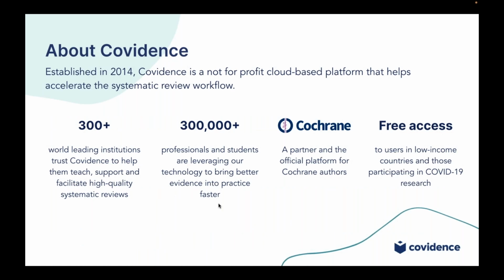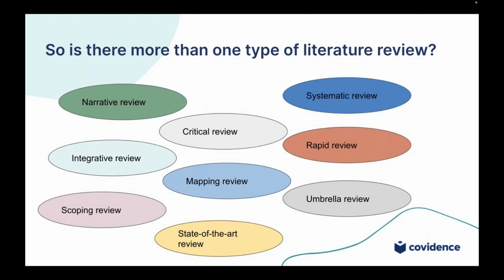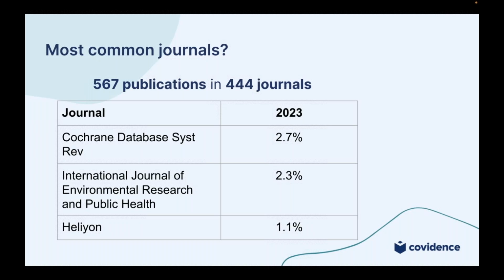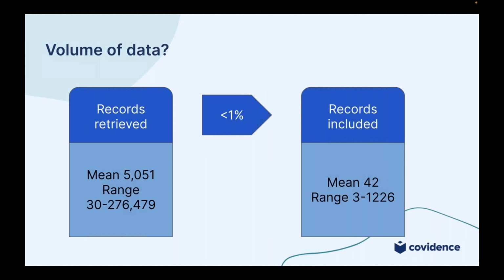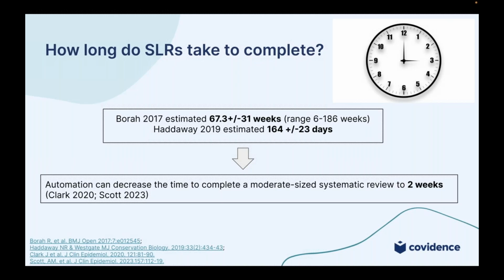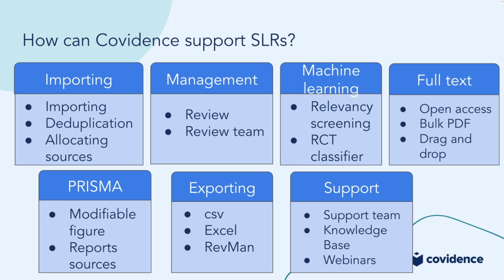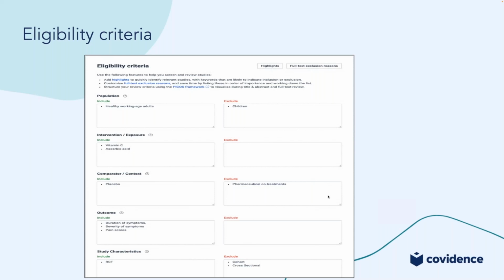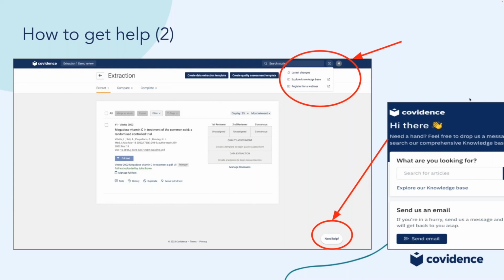The Rise of SLRs